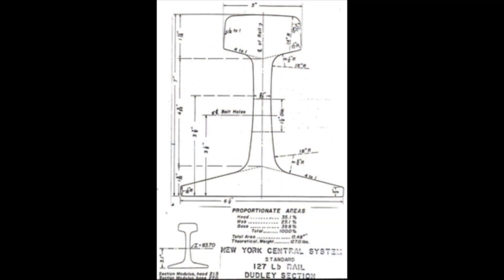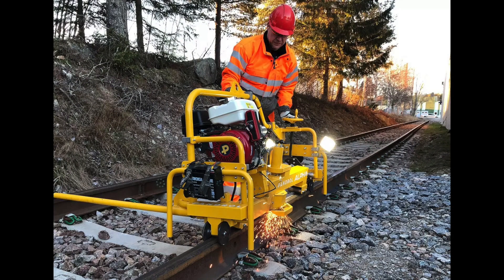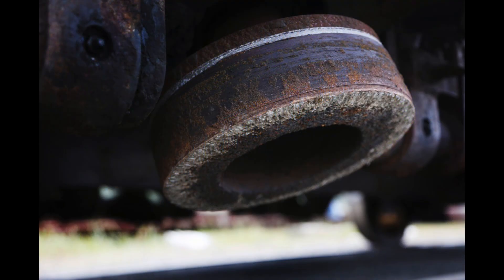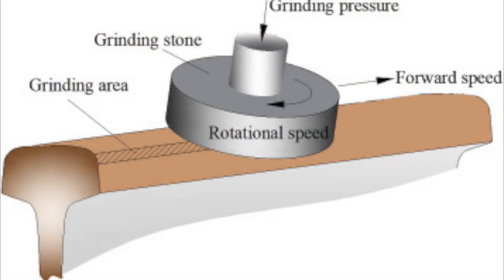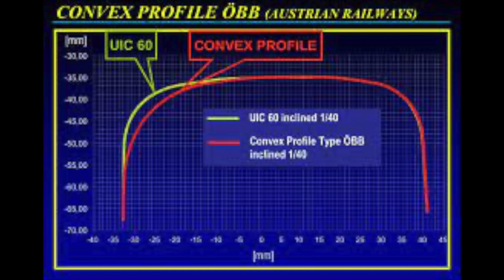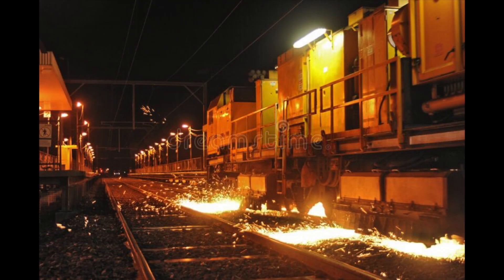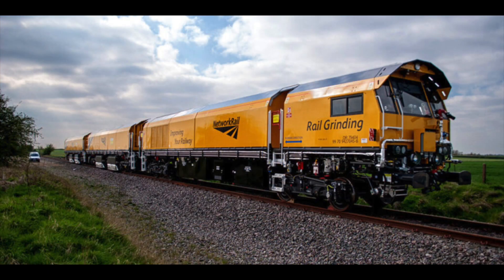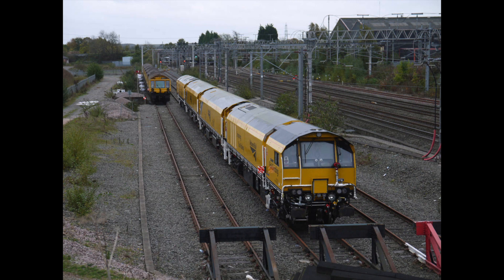Rail Grinders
bumpy tracks and rotten rails are the Achilles heel of the railway world, but thanks to a dedicated team who look after them we will have rail travel for years to come, today we look at rail grinding (no not the skateboard kind) but real grinding with a lot of sparks and a whole lot of power!